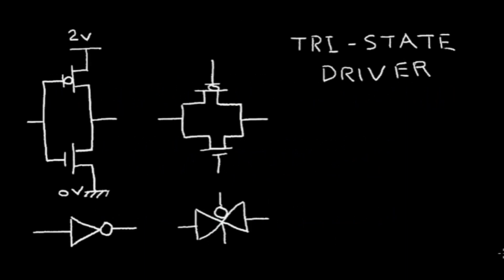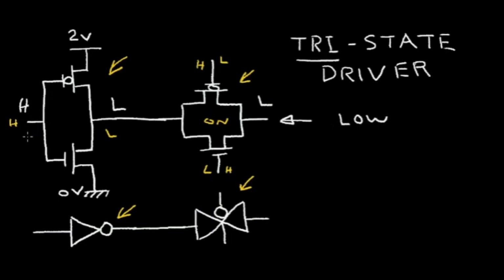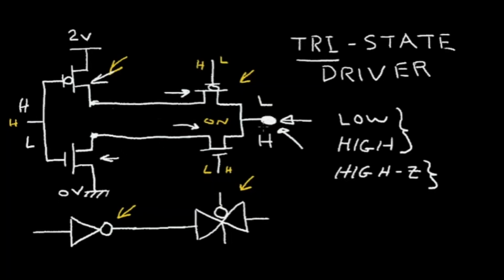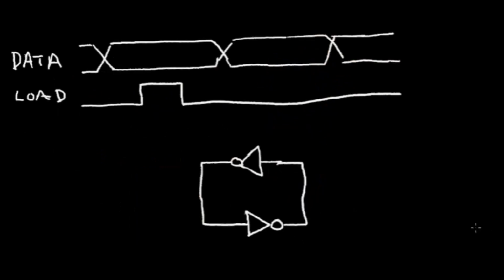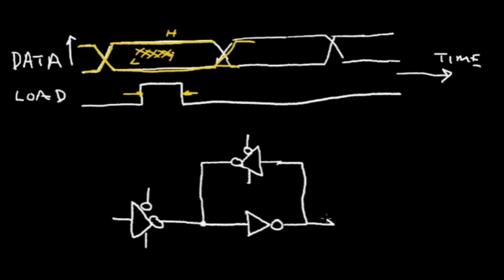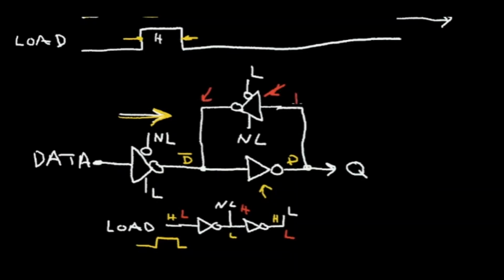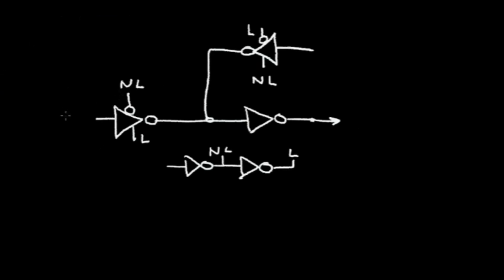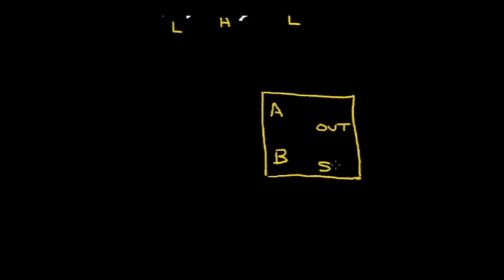Tri State Driver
41 The CMOS inverter and switch are combined to make a Tri-State driver. The CMOS Tri-state driver is then used to make a CMOS Latch and a Multiplexer (MUX).